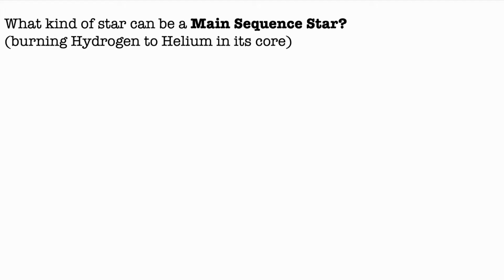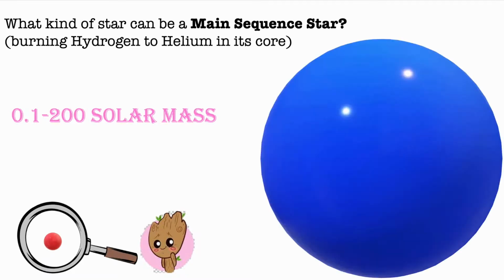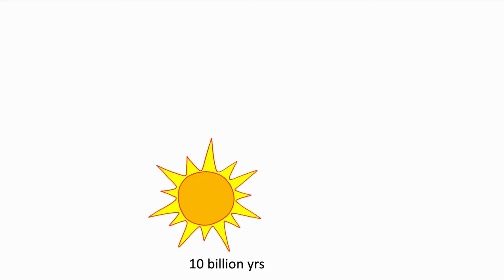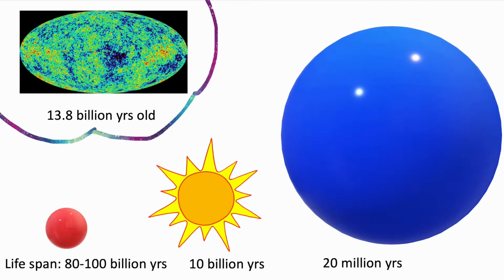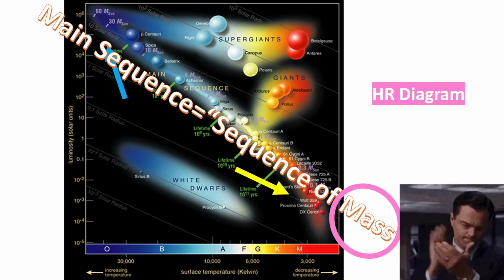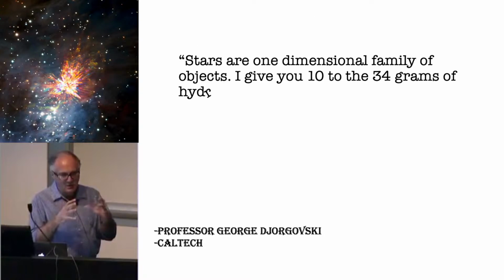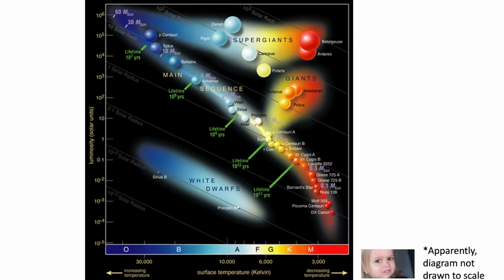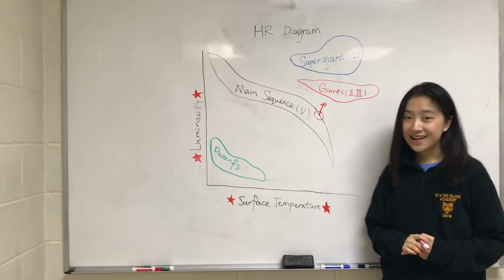Episode IV Sun and its Brothers/Sisters? Main Sequence Stars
Welcome back to the journey of stars, I am your tour guide- Luna. In the last episode, we talked about the HR diagram, which graphs the relationship between temperature and luminosity. However, what it tells us goes far beyond that. In this episode, we are set to explore Main Sequence Stars, where 90% of stars in the universe belong to today, including our very own sun.